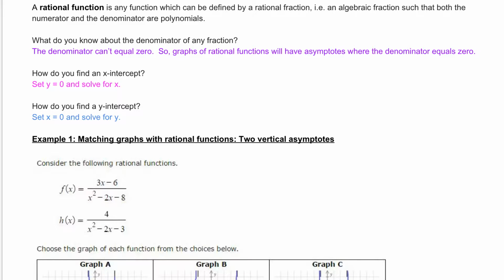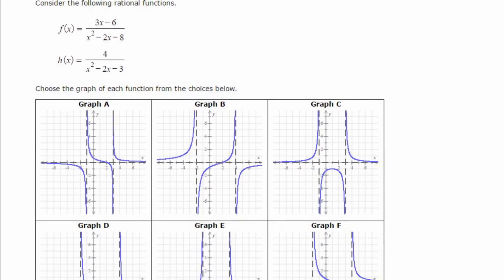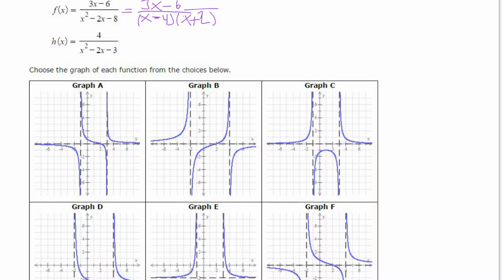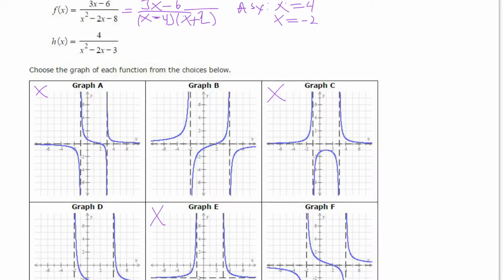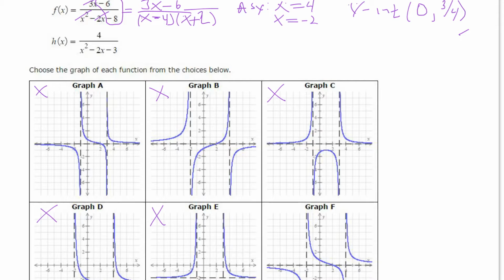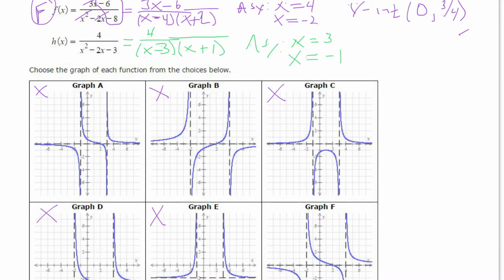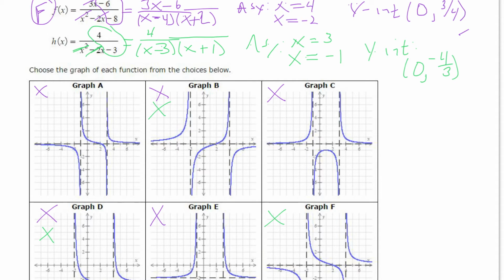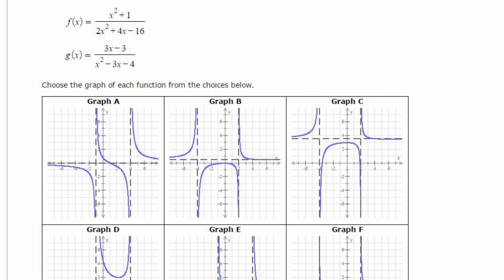Notes 6.4 day 1 ex. 1